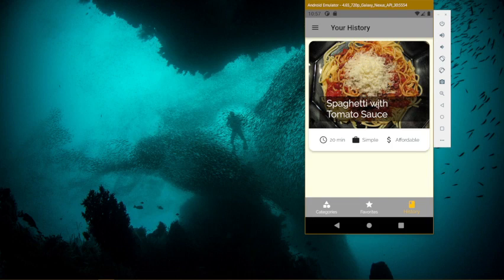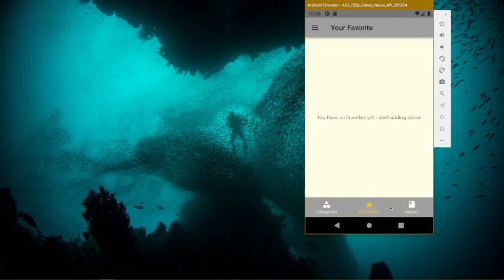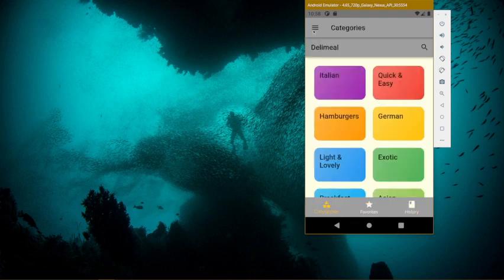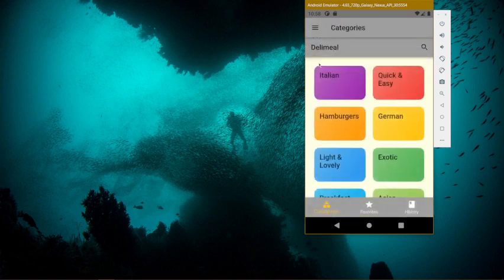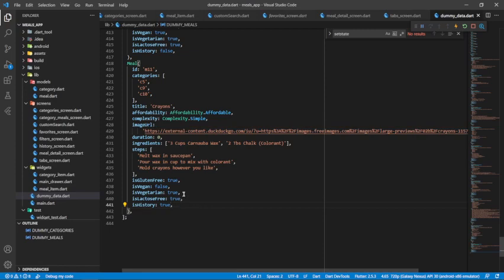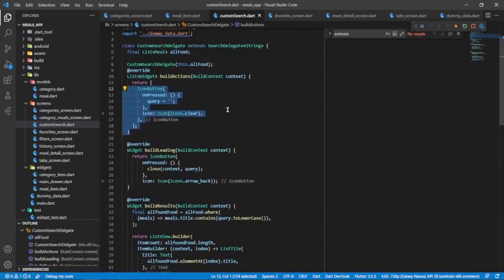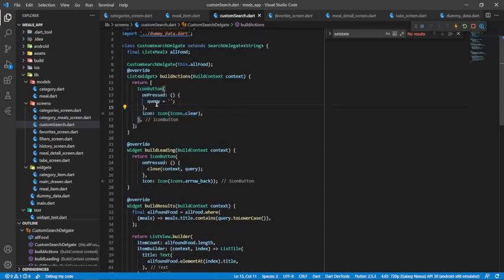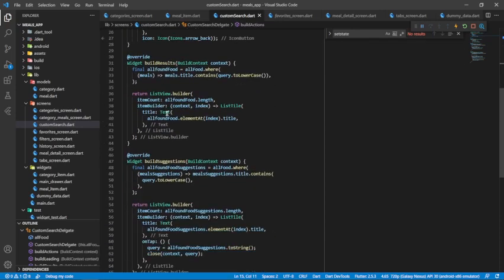Meals App Upgrades by Justice Garner and Amber Tang